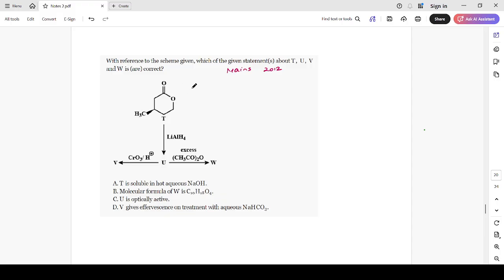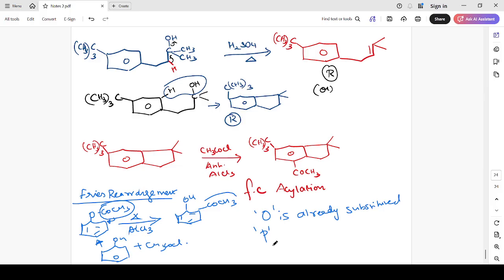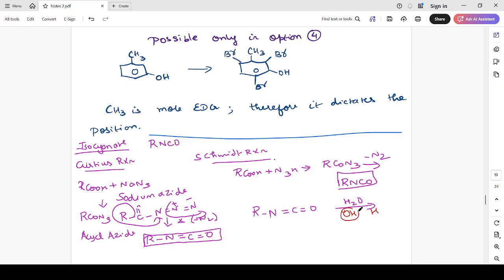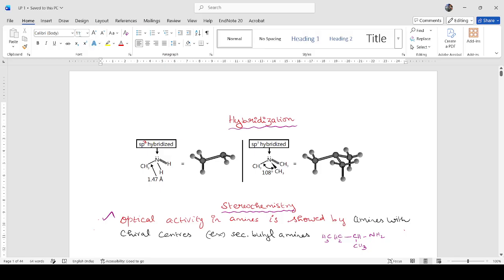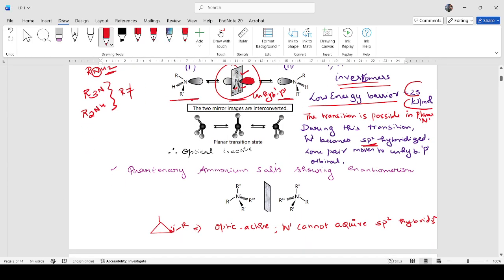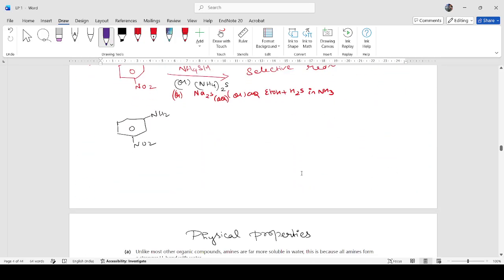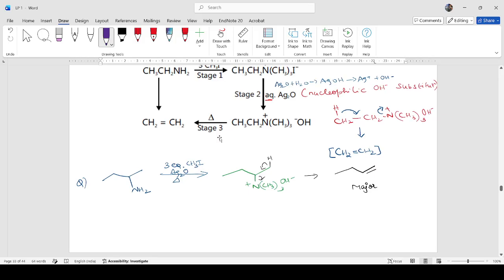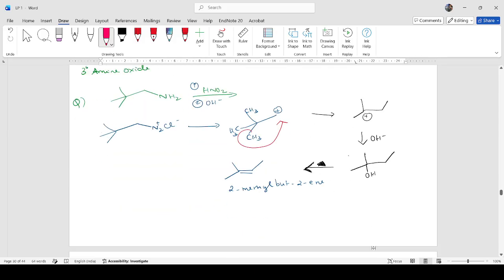Amines full chapter course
JEE/NEET/CBSE